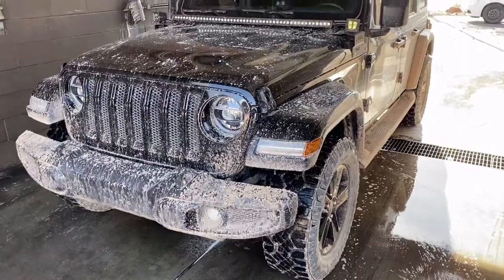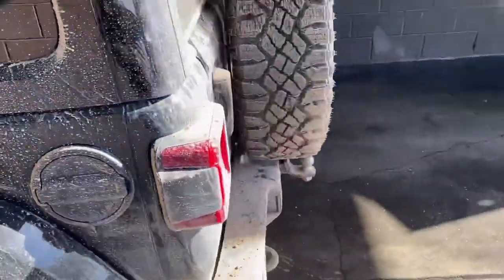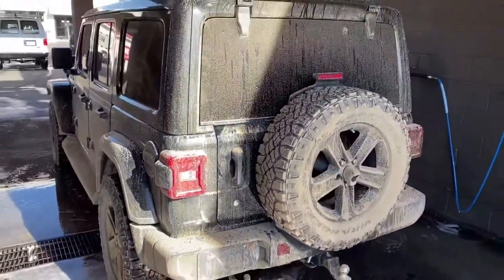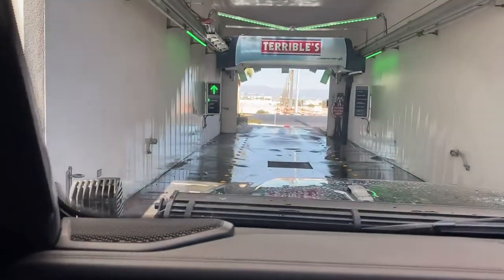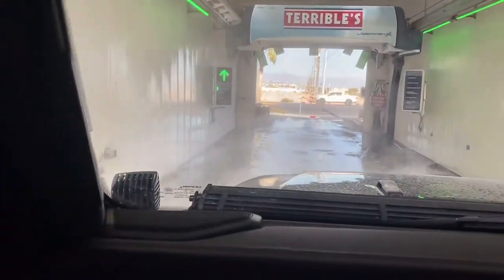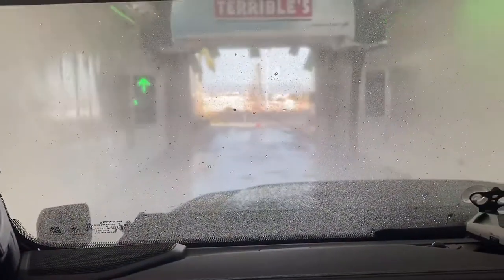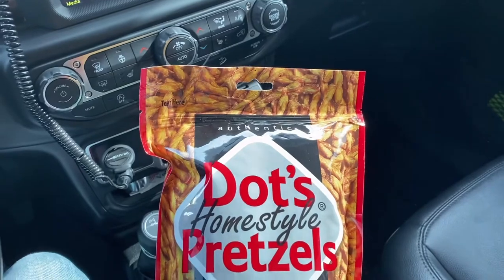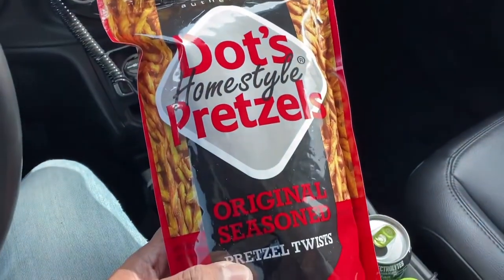Muddy Jeep Wrangler Wash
First Muddy Jeep Wrangler Wash